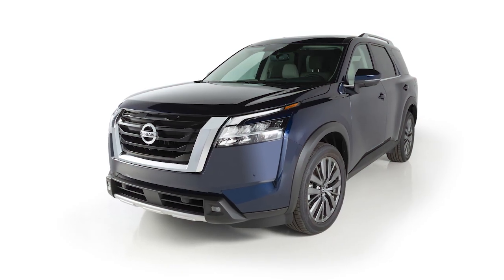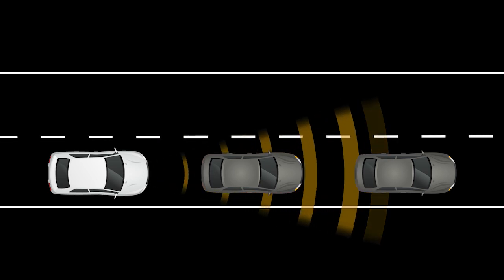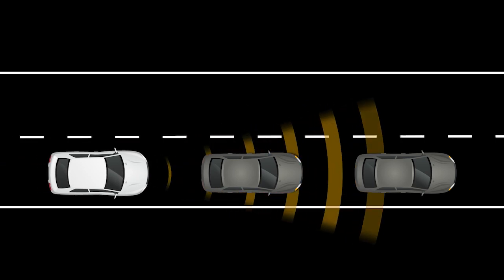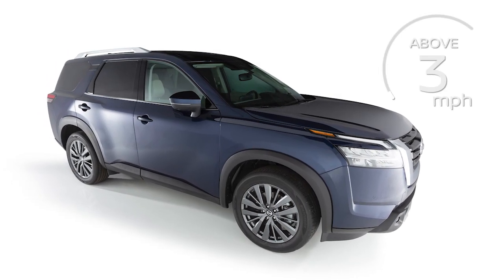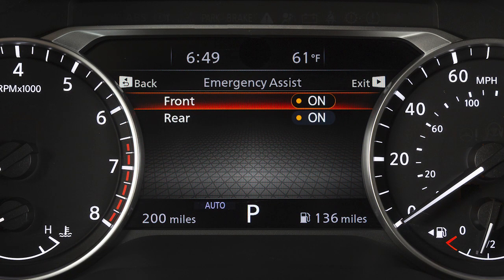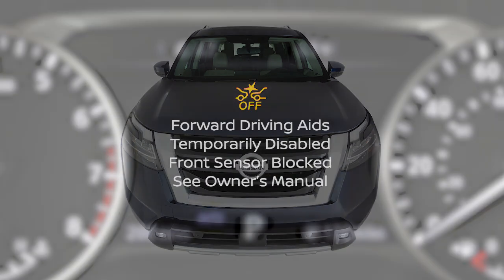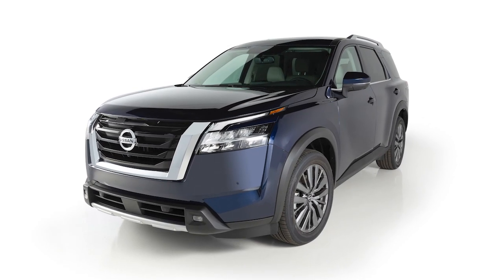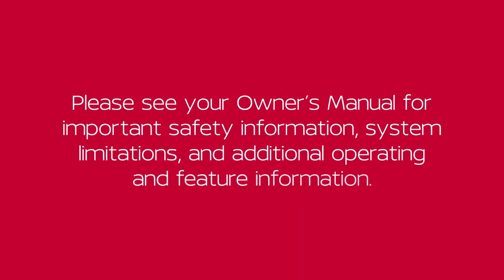2022 Nissan Pathfinder - Intelligent Forward Collision Warning (I-FCW)